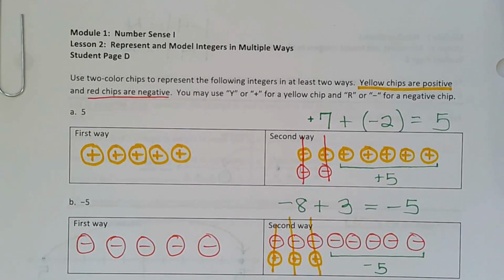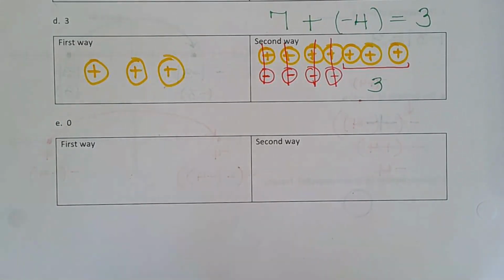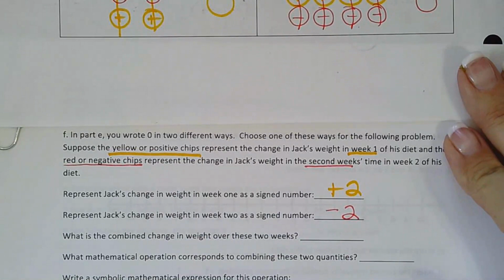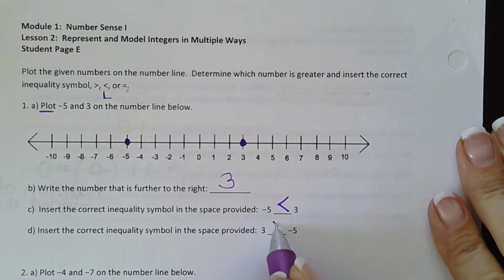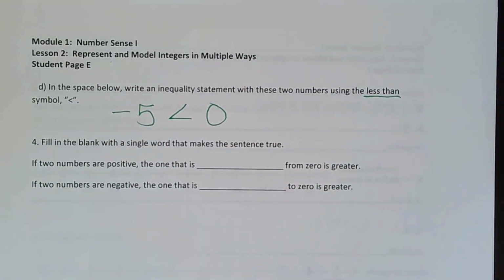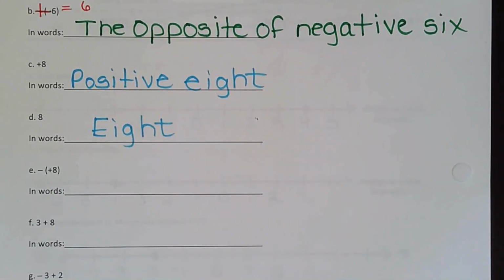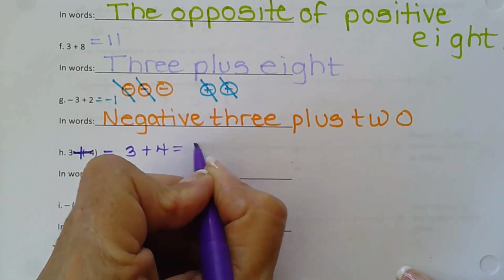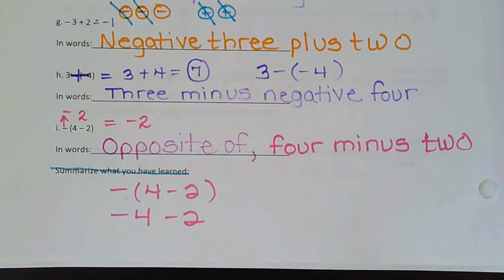Module 1 Lesson 2, Student Page D to Student Page F